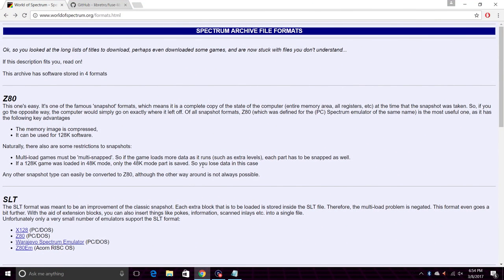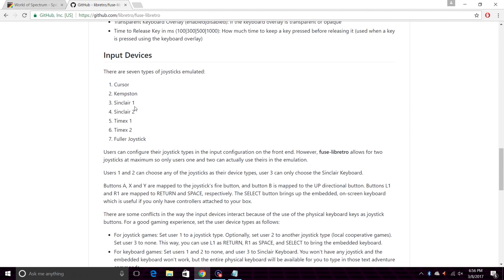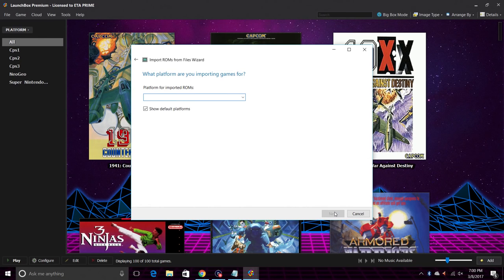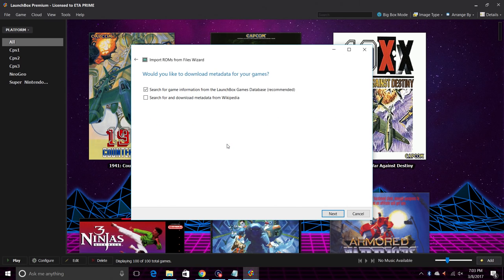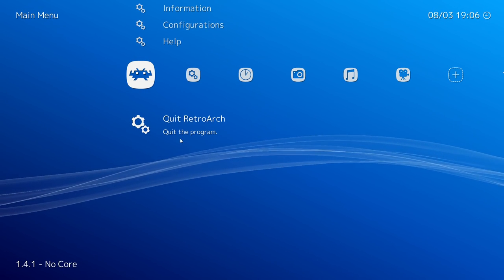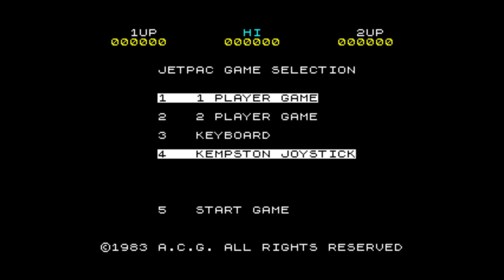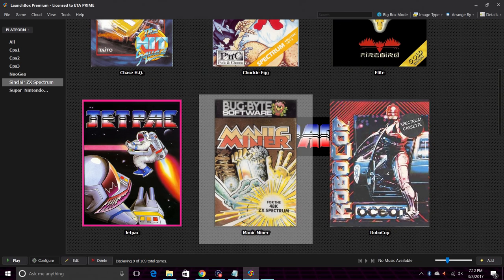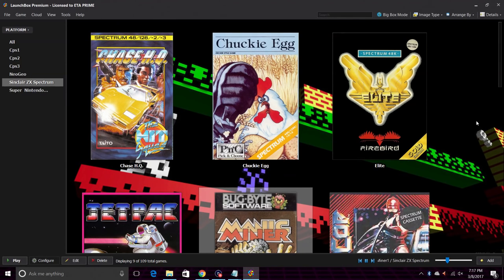Sinclair ZX Spectrum Using RetroArch Fuse Core - LaunchBox Tutorials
Today's tutorial will cover the ZX Spectrum using RetroArch along with the Fuse Core.

If you do not have RetroArch up and running yet please refer to this video.

If you have any questions about anything covered in this tutorial please leave us a comment below or head on over to the forums to ask your questions of us there.

Associated Platform = Sinclair ZX Spectrum

Default Command Line = -L "cores\fuse_libretro.dll"